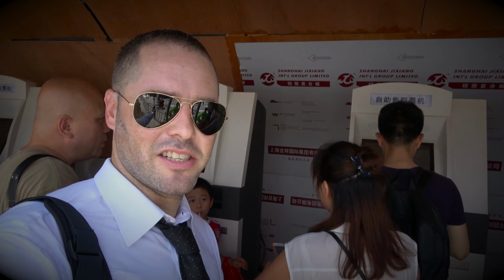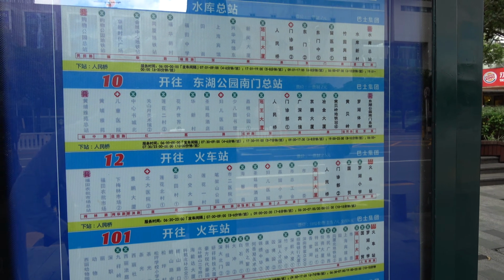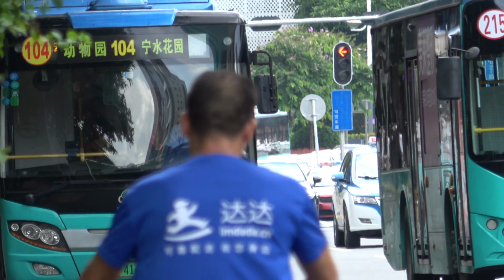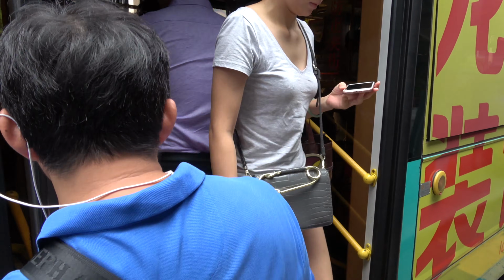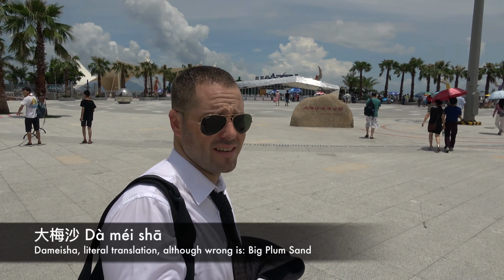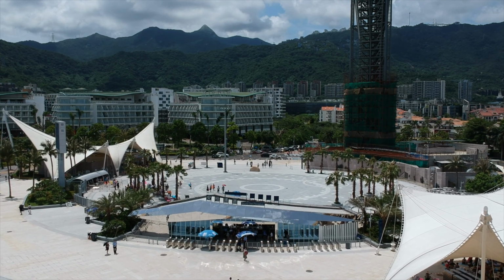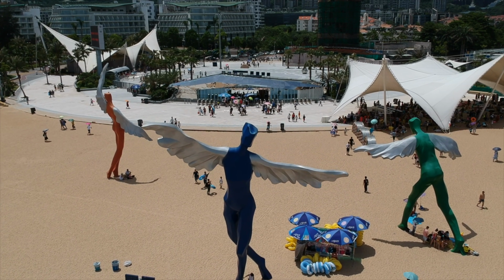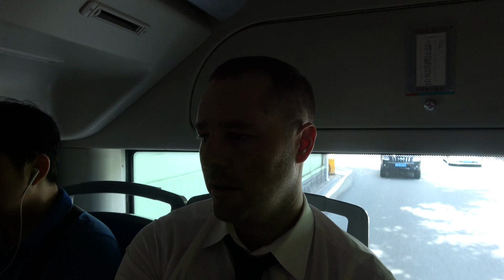DENIED entry to a Chinese BEACH without my PASSPORT!?!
Real name registrations? Passport or ID card, Pre bookings and X-ray machines to go to the beach?
I wanted to show you all how to take the bus in Shenzhen, and decided to go to China's most popular beach only to be told that I need my passport and a reservation to access the beach!

Shenzhen Tong (Chinese: 深圳通) is a contactless smartcard system used for electronic payments in public transportation and some other areas in Shenzhen, Guangdong Province, People's Republic of China. It was developed by Shenzhen Modern Computer, the provider of automatic fare collection systems to Shenzhen Metro, with cooperation from Octopus Cards Limited, the operator of Hong Kong's Octopus cards system. It was first adopted by minibuses in Shenzhen, until the new system was introduced by Shenzhen Metro. The English name was originally TransCard.

Starting from January 18, 2006, Shenzhen Tong was gradually accepted by public buses to replace the old IC card system by Shenzhen Bus. All routes operated by Shenzhen Bus Group, Shenzhen Eastern Bus, Shenzhen Western Bus and most other private buses operators accept Shenzhen Tong cards.

Infineon Technologies announced it has won a contract to be the sole supplier of contactless microprocessor chips for Shenzhen Tong cards. Issuance unit volume of these cards is expected to exceed three million by the end of 2008.

Shenzhen Tong card can be purchased for RMB20 (Sale Version Card) deposit. A combined Shenzhen Tong and Hong Kong Octopus card is available, called the Hu Tong Xing, with RMB & HKD in different purses.

⚫ Watch Conquering Southern China (my documentary) and see China like no one outside of China has ever seen it before